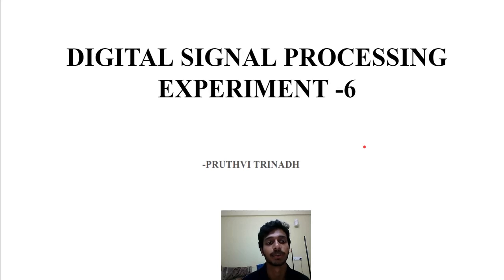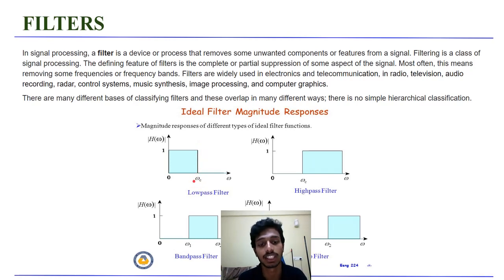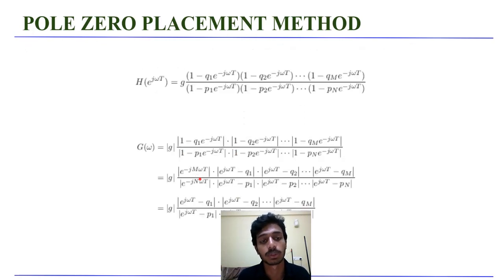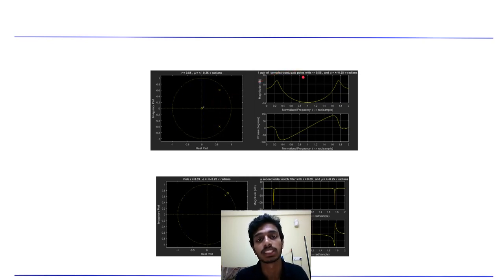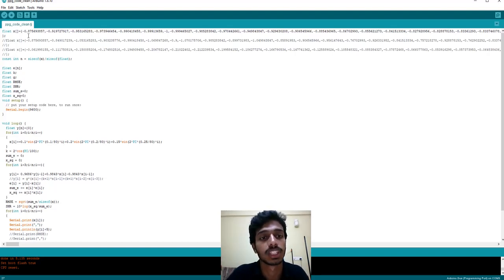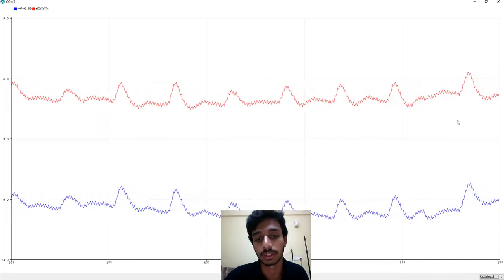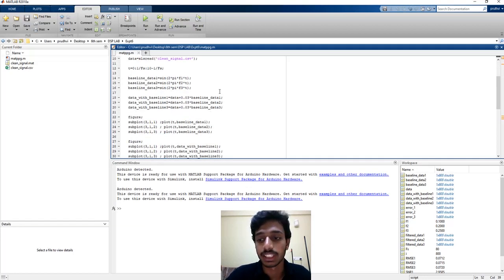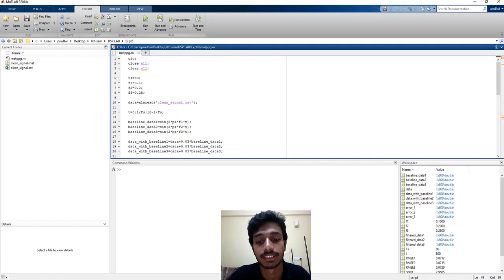17EC01042 | LAB-6 | DESIGN OF FILTERS USING POLE-ZERO PLACEMENT METHOD